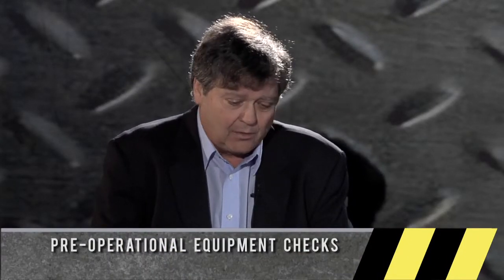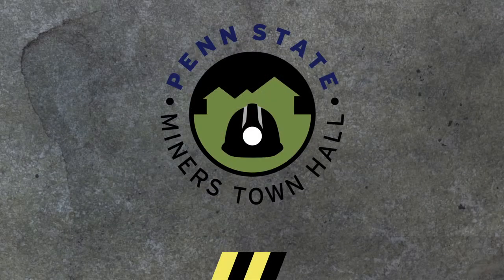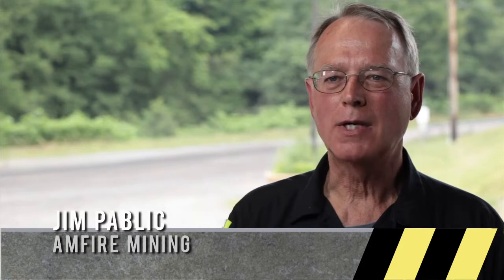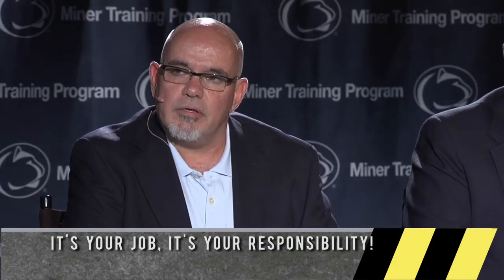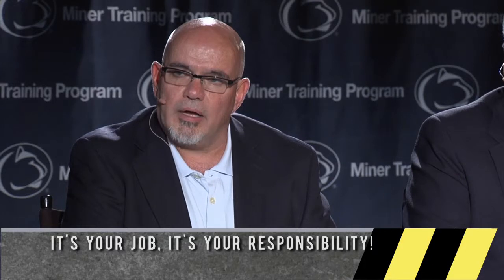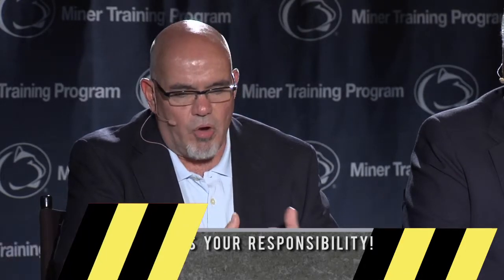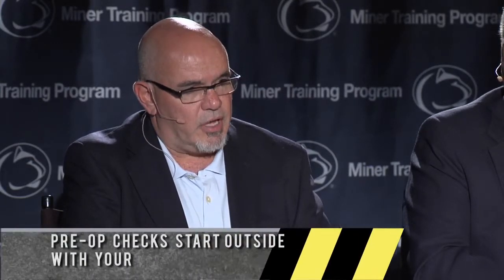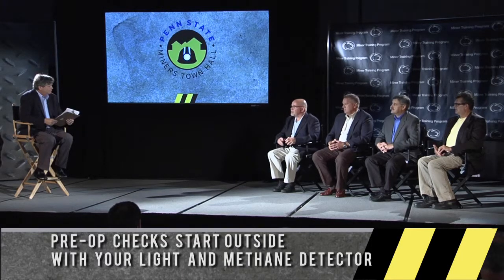Best Practices For Preventing Emergencies In Underground Mines: Pt. 6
Pre Operational Checks